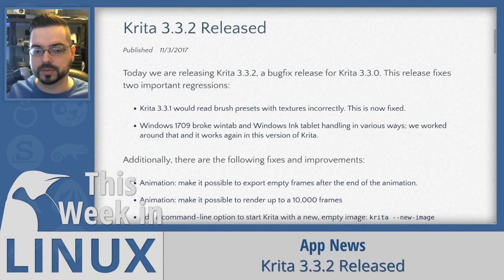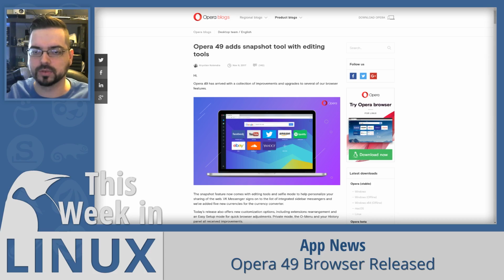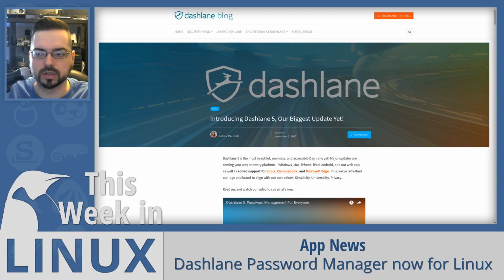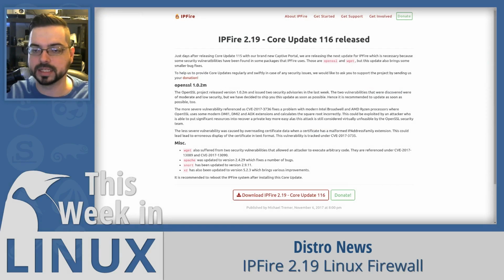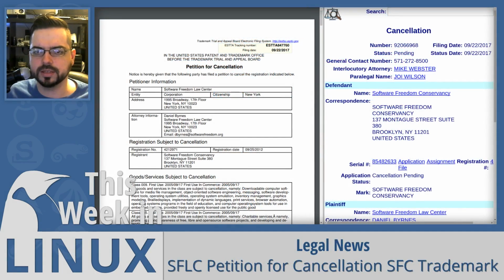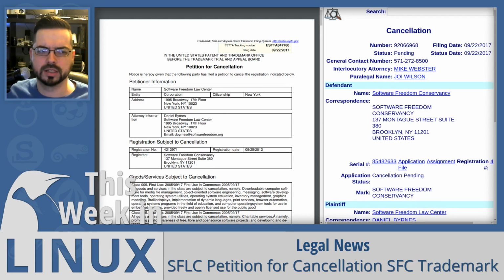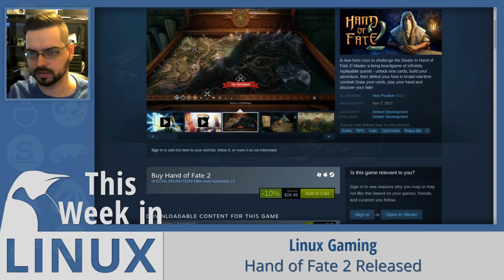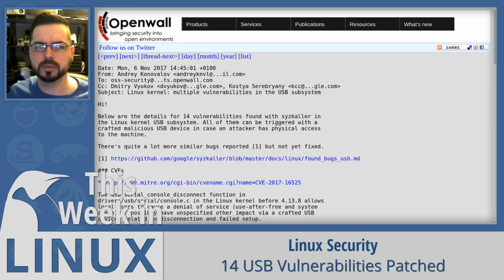Krita, Enlightenment, Ubuntu 18.04, Arch, Intel & AMD Joint Processor | This Week in Linux 13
On this episode of This Week in Linux. We take a look at a cool auto-upgrade tool. I never thought I's see this happen but Intel and AMD announced a new joint processor. New competition in the Password Manager space on Linux. Canonical asks for community participation in the new Ubuntu 18.04 design. A LOT of games are on sale this week. We'll also talk about some riveting news in Linux Security and Trademark Law. All that and much more.

Segment Index:
00:42 = Patreon Rewards Info
01:16 = Krita 3.3.2 Released
02:26 = ucaresystem-core v4.2.3 Released
03:44 = Follow NBA Games in the Terminal
04:47 = Opera 49 Browser Released
07:00 = Dashlane Password Manager for Linux
09:51 = Ubuntu New Theme / Canonical Asks Community
11:58 = Arch Linux Ends 32-Bit Support
13:23 = IPFire 2.19 Linux Firewall
13:47 = Enlightenment 0.22 Released
15:16 = Samsung Shows-Off Linux on Galaxy Devices
16:22 = Intel & AMD Create New Processor Together
17:32 = SFLC Petition for Cancellation SFC Trademark
20:26 = Solus Demos Linux Steam Integration Snap
21:37 = BIG GAME SALE THIS WEEKEND
24:17 = Hand of Fate 2 Released
25:06 = HITMAN - Game of the Year Edition
25:46 = Starblast - Arcade Space Shooter
26:21 = Google Patches KRACK WiFi Flaw
27:50 = Tor Patches IP Address Flaw
28:21 = 14 USB Vulnerabilities Patched
29:42 = Outro